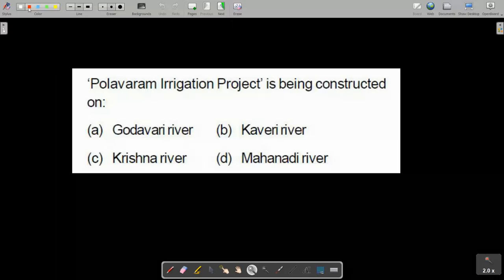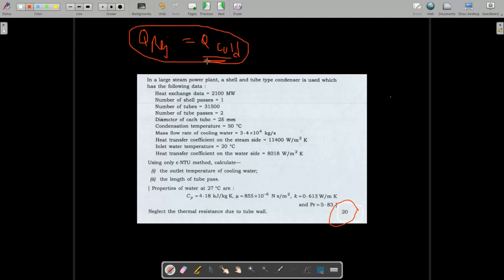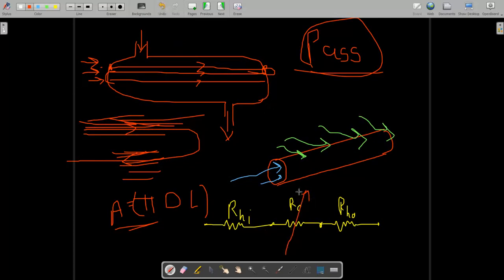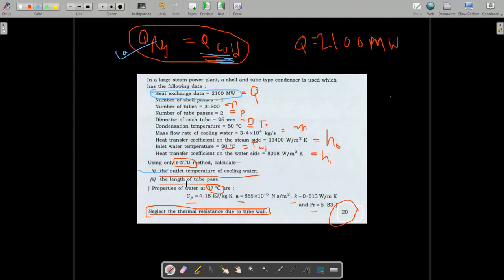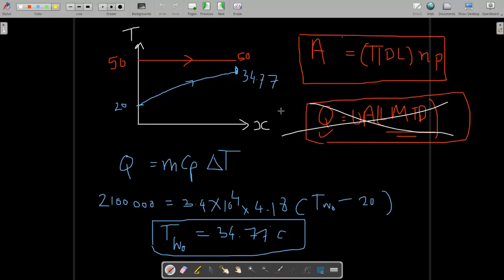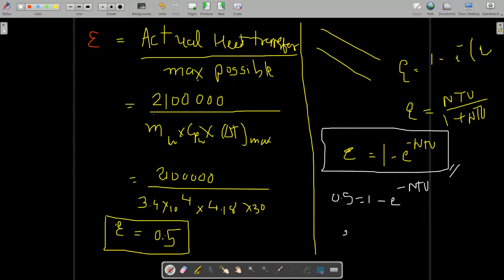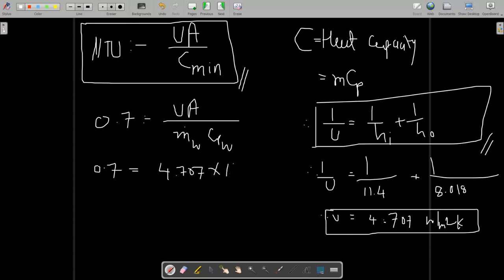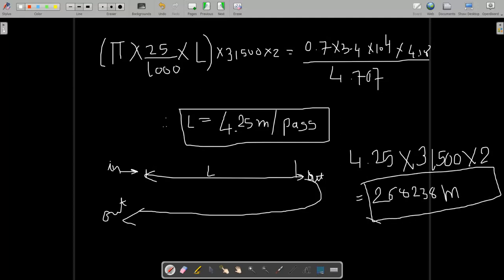HEAT EXCHANGER PYQ OF IAS EXAM